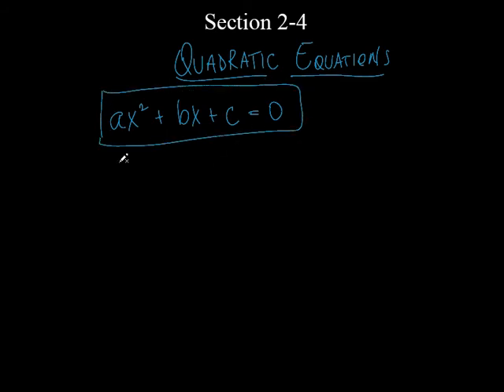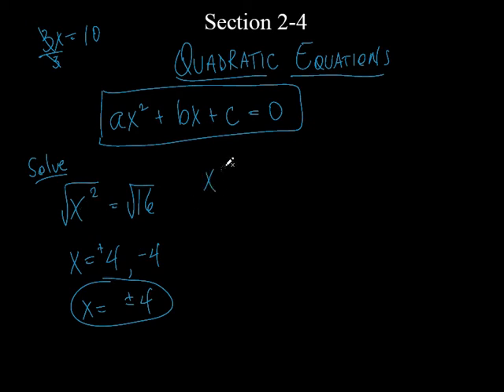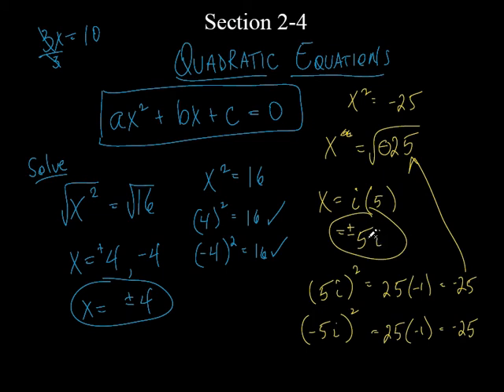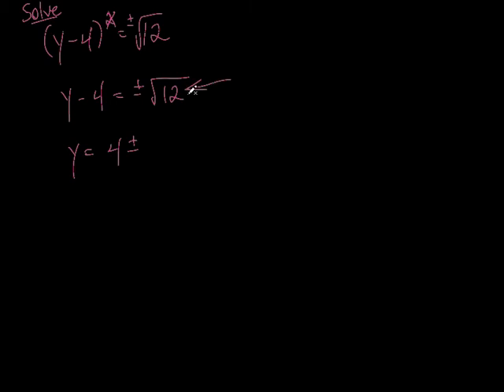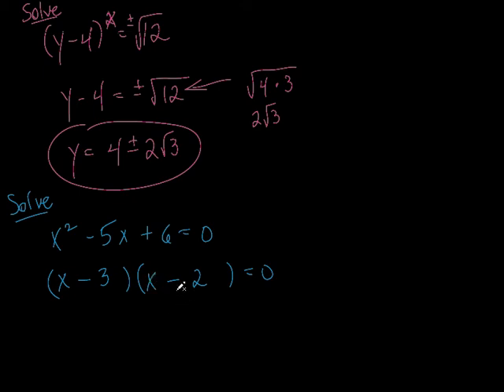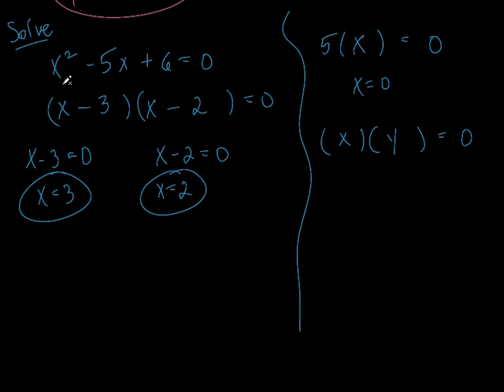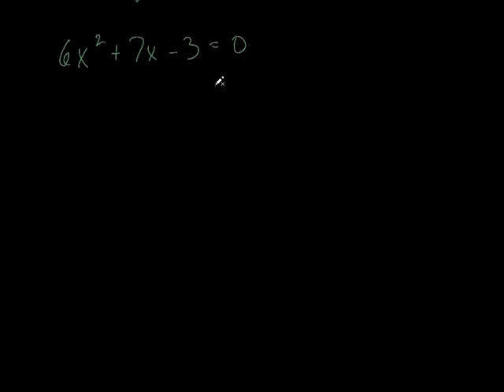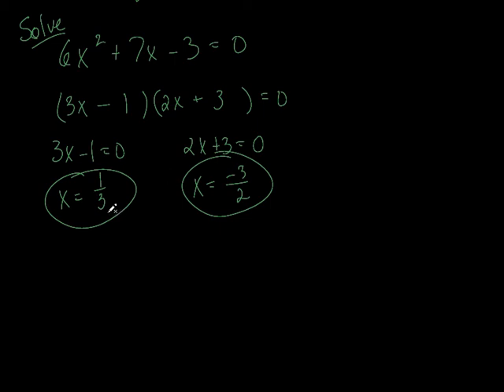3 College Algebra Sec 2 4